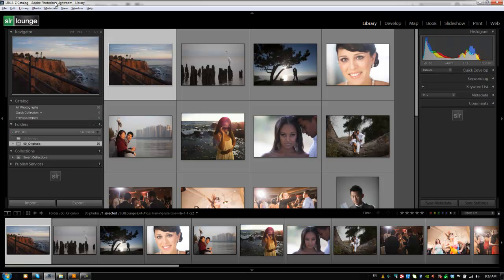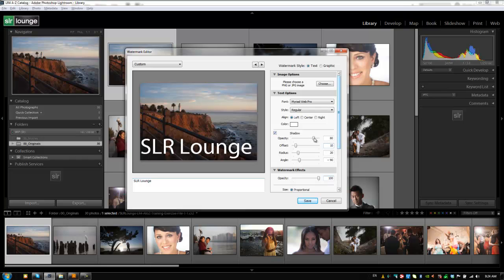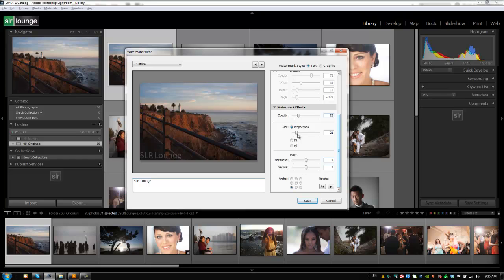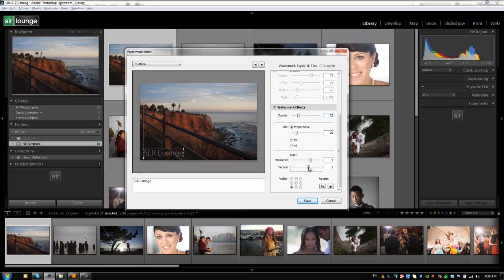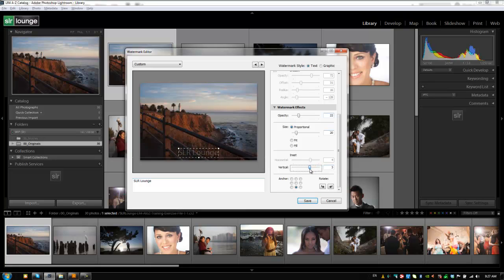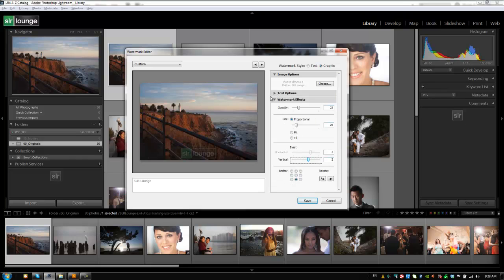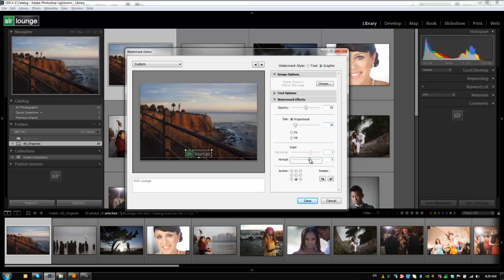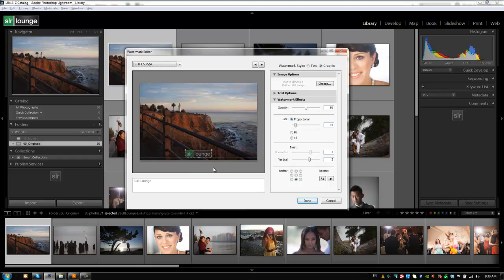Customizing Watermarks - From the Lightroom 4 A - Z Training DVD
Our Lightroom 4 DVD Guide includes the following:
- 130 Video Tutorials and nearly 14 hours of content!
- No Advertisements

In this Episode of the Lightroom 4 DVD Training we will be showing you guys how to customize your watermarks so you can see your own studio or business logo when you export your photos.  We will show you how to resize it, how to place it where you want it in the frame and how to save it as a preset.   Make sure that when you upload your logo it has some transparency and saved as png instead of jpg, otherwise it will show white. Enjoy!